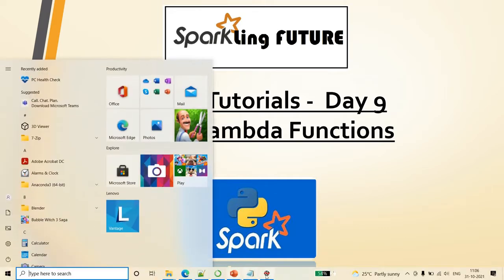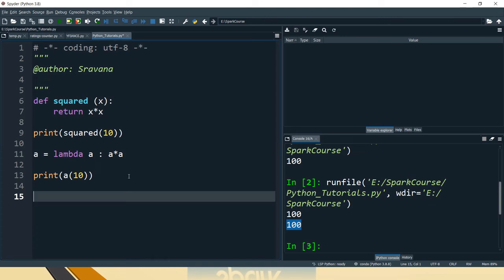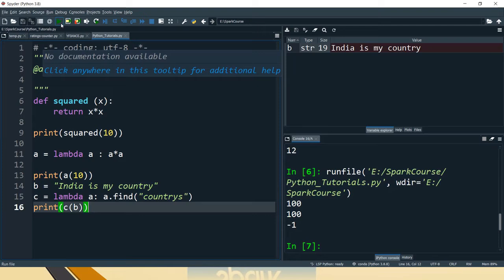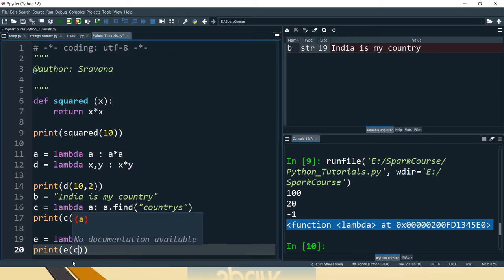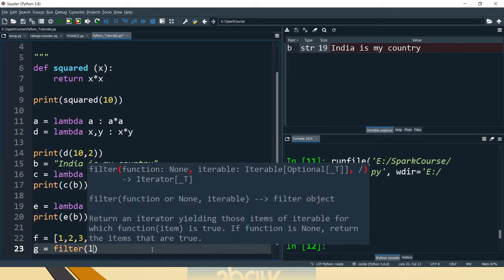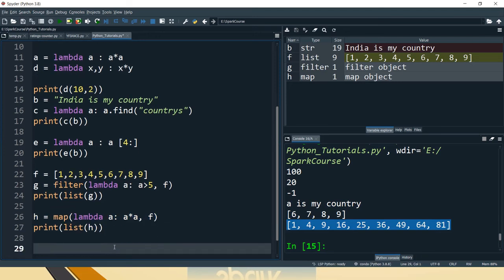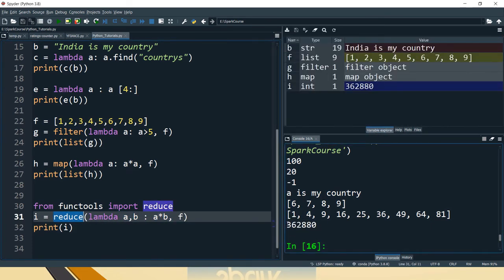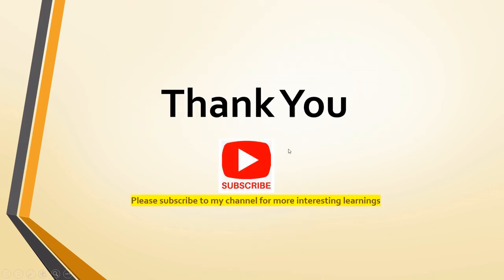Python Tutorials - Day 9 | Lambda function in Python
Hi Friends,
In this video, I have explained the usage of Lambda Functions in  Python.